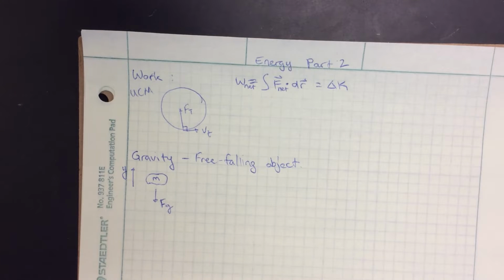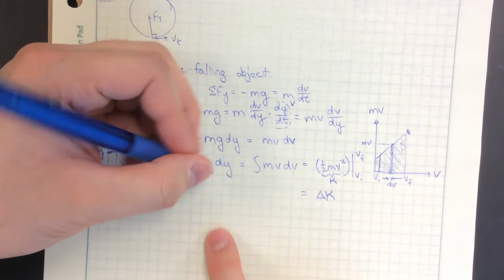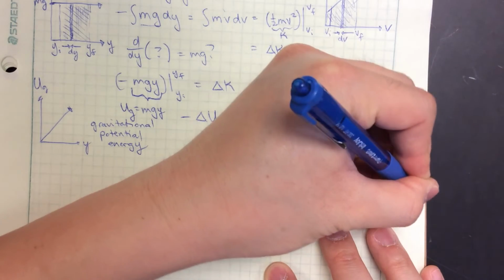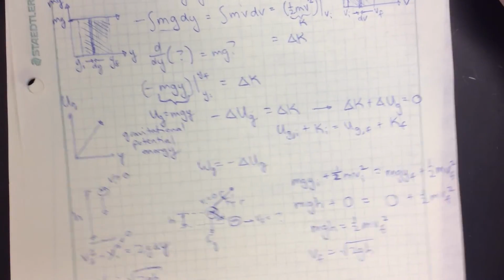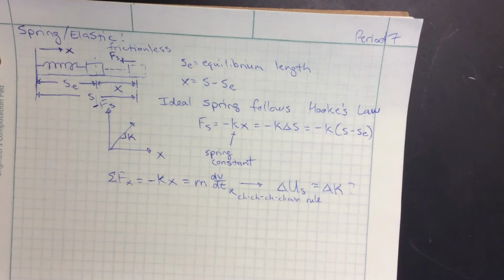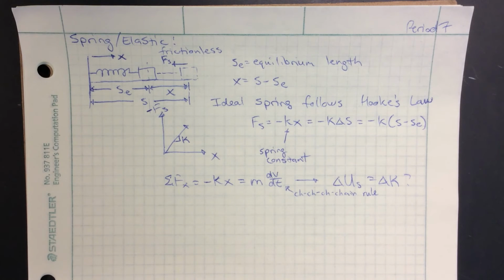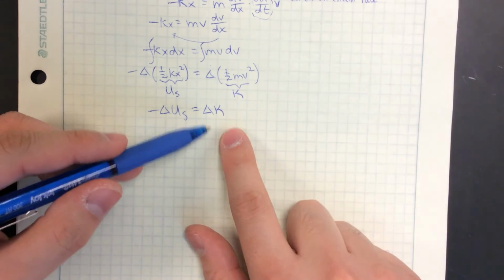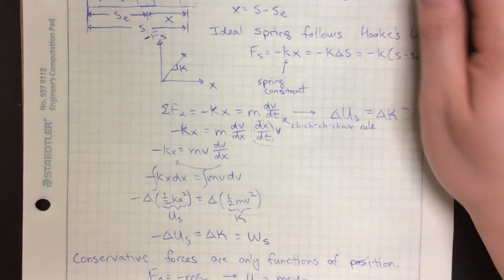Period 7 Energy and Work part 2